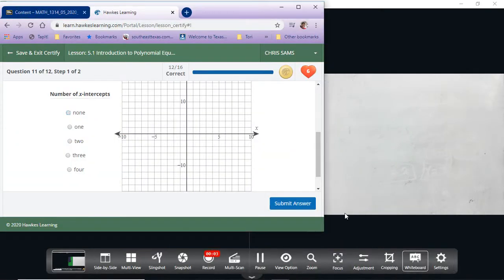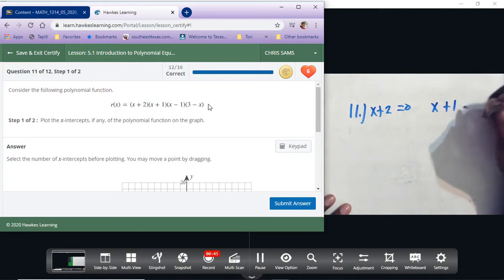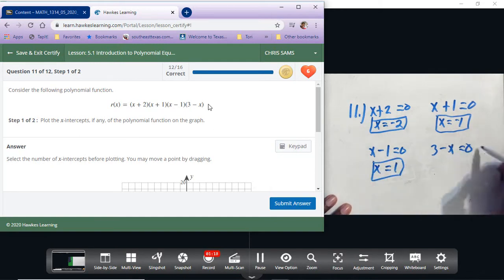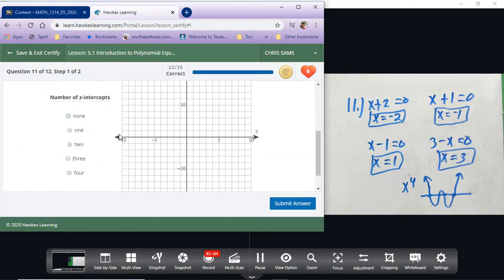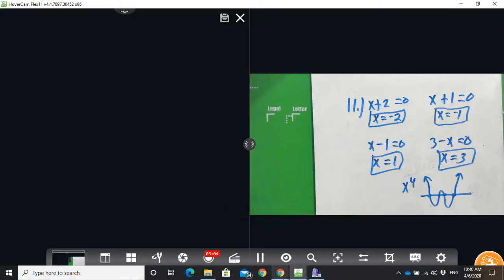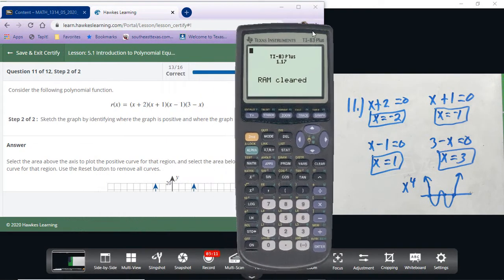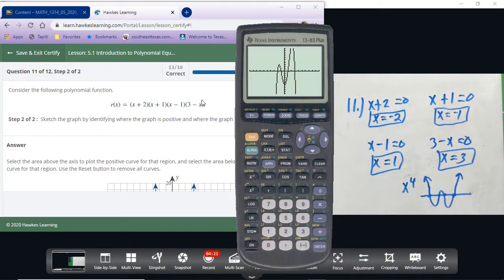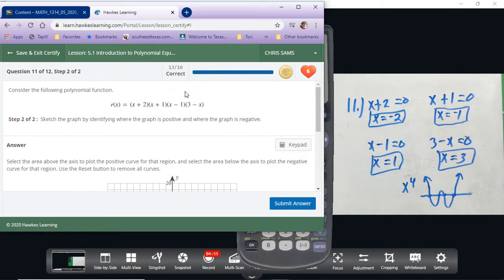CA 5 1 11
College Algebra 5.1 Polynomial Equations and graphs.